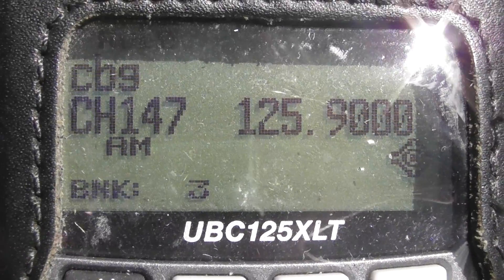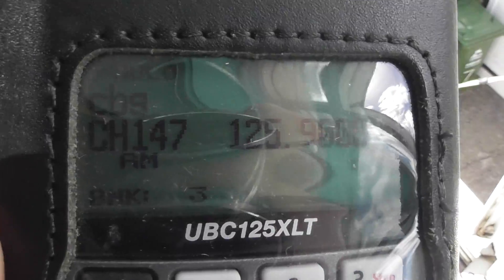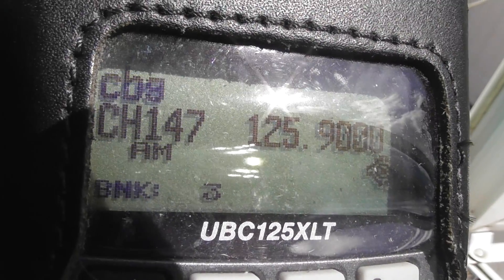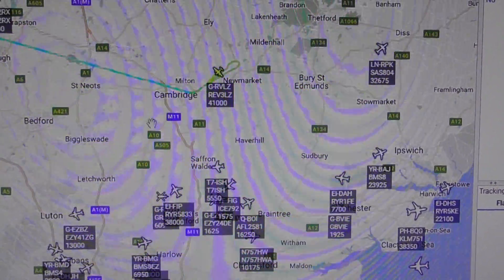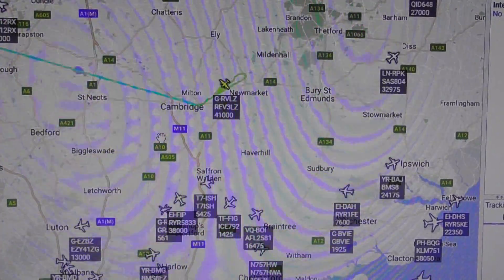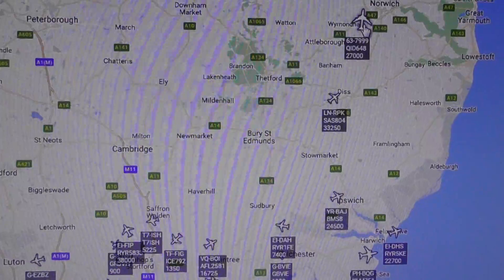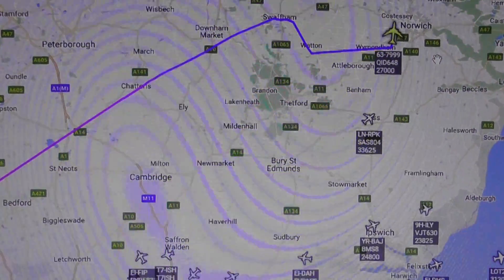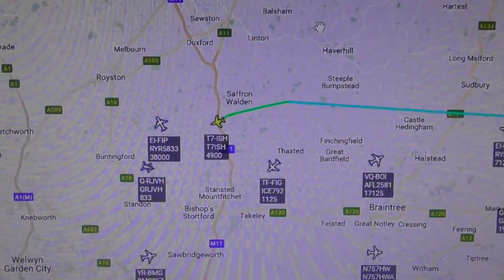aviation Norway c130 hercules 5699 flight test departs Cambridge UK 16jun17 1131a